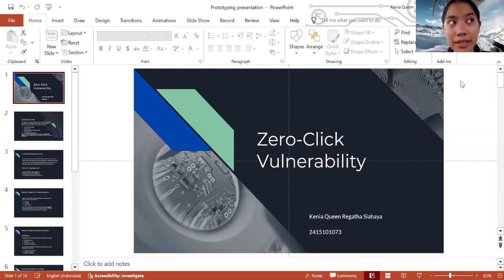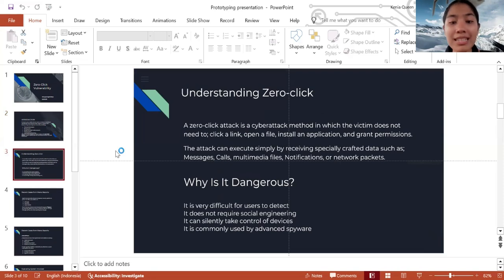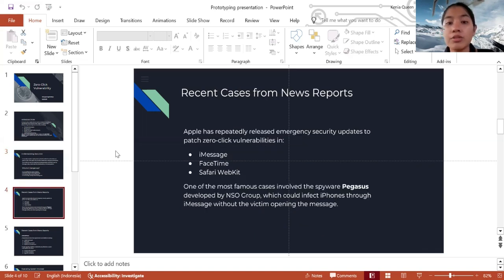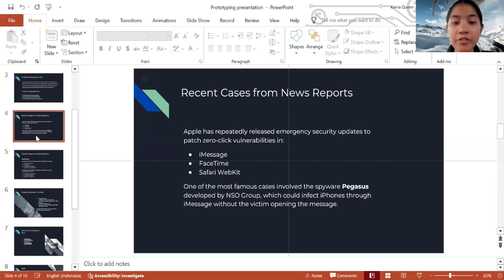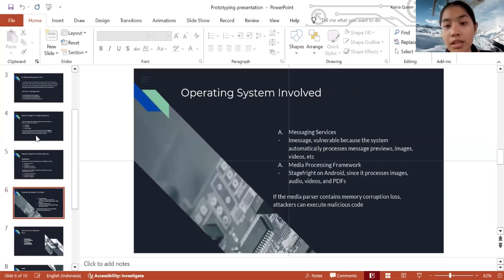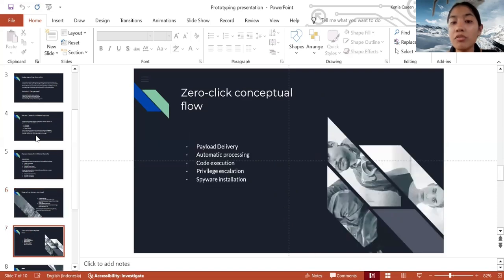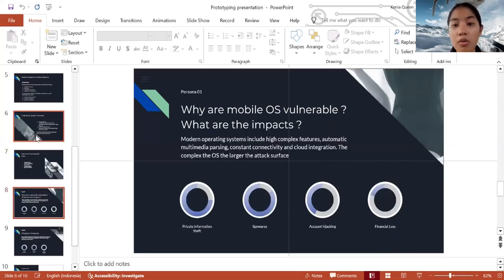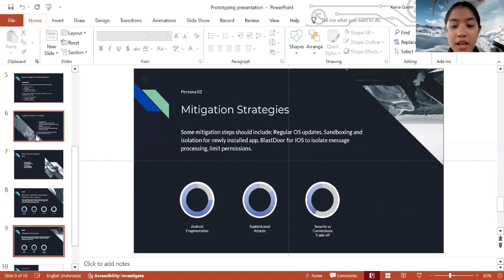Zero Click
Kenia Queen Regatha Siahaya